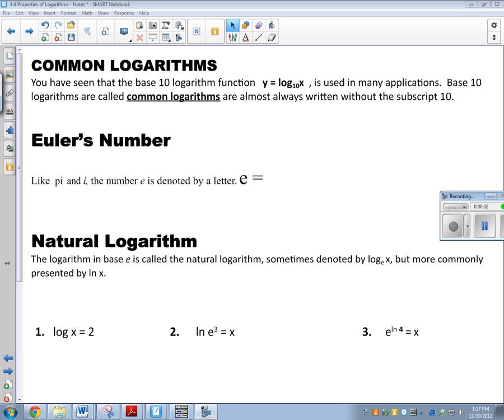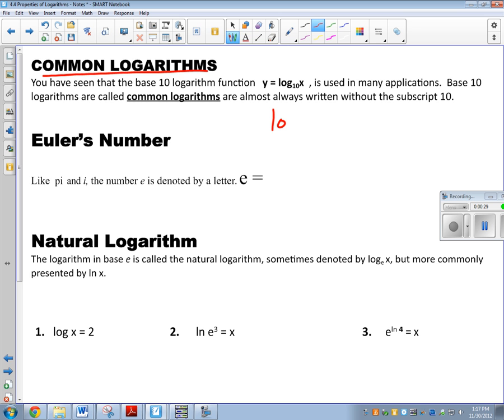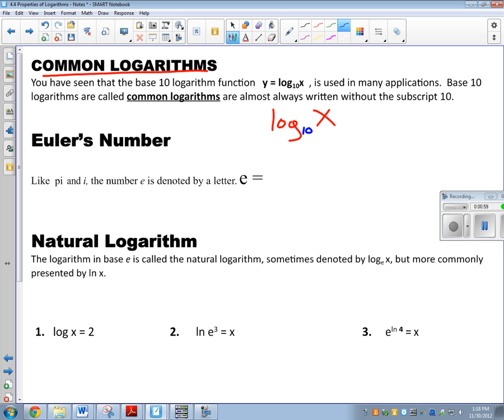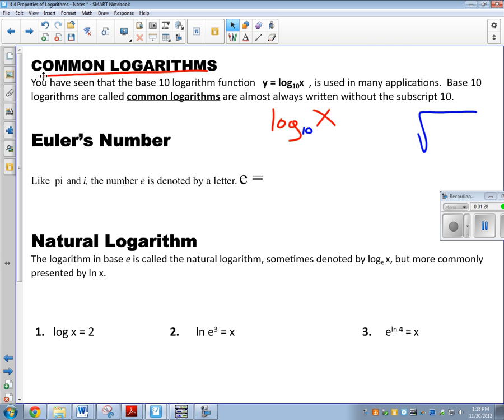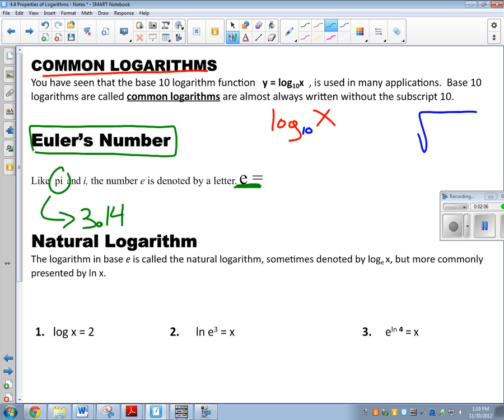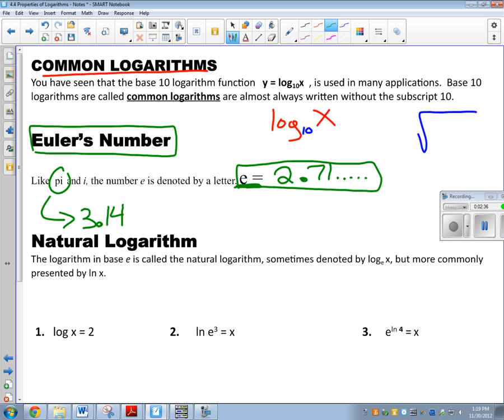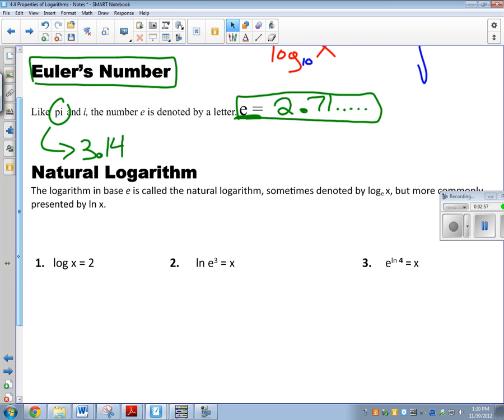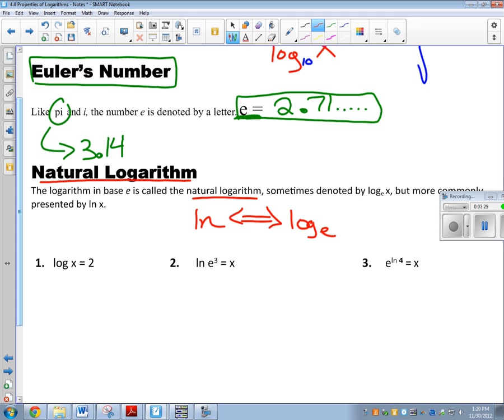The Basics of Logs - Schwanekamp Exponential Equations